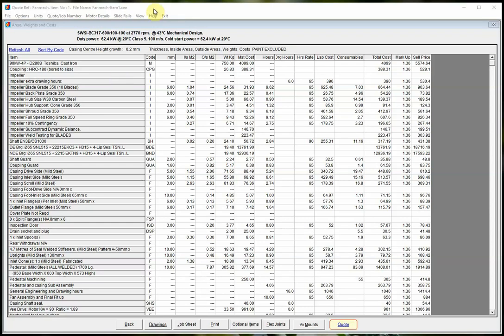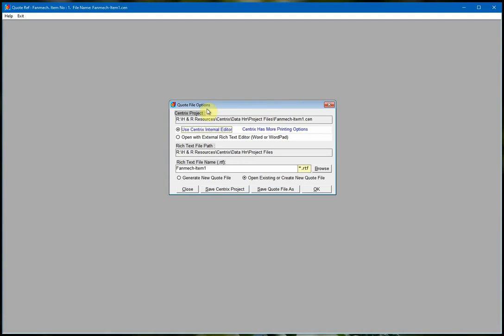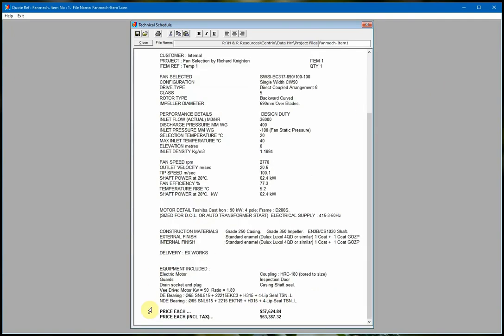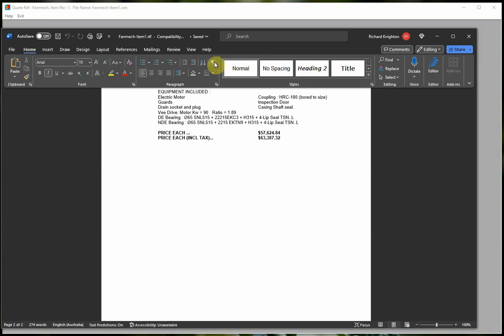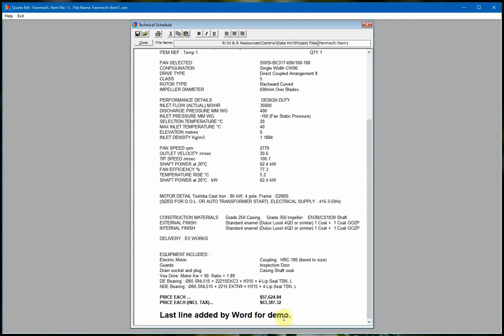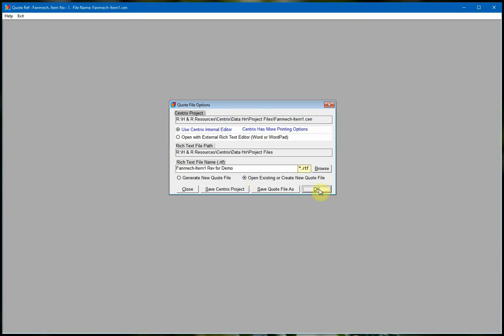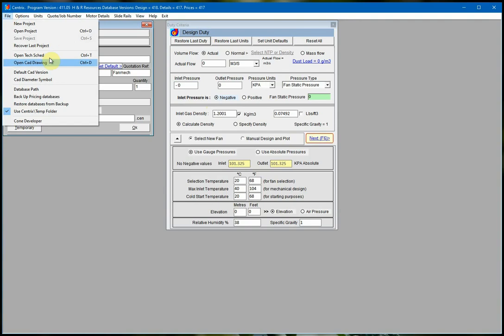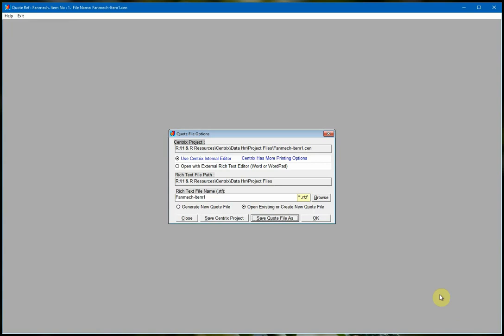Centrix Quote Detail Features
Create your quotation document in Centrix